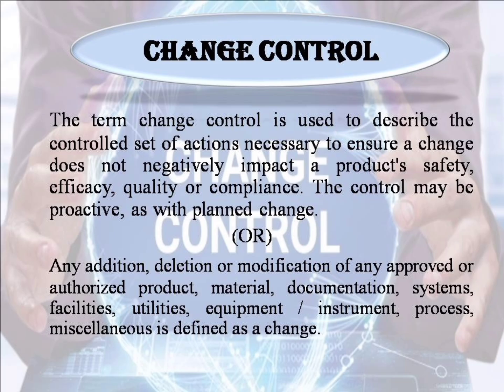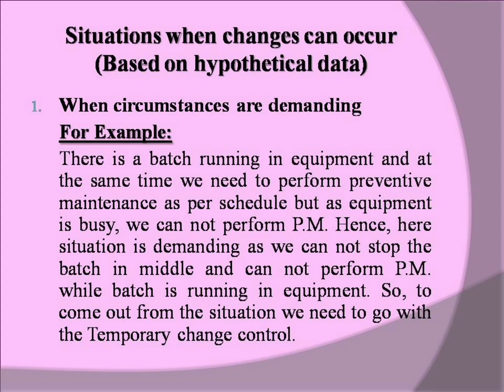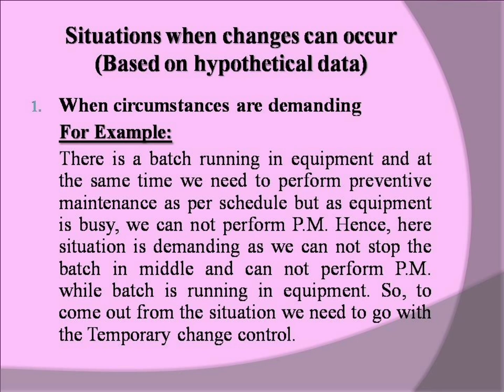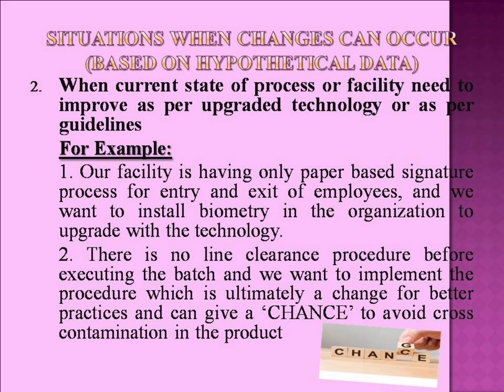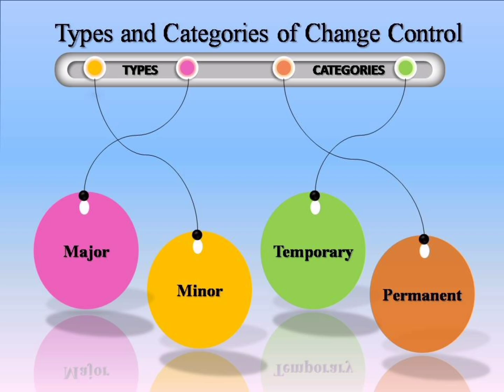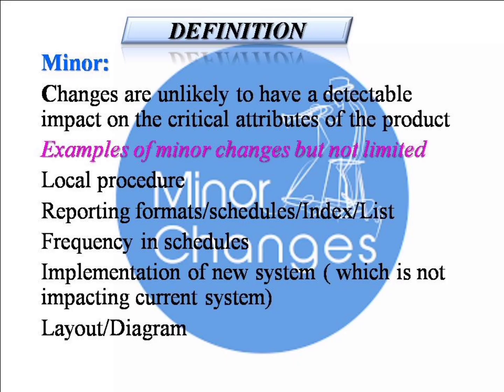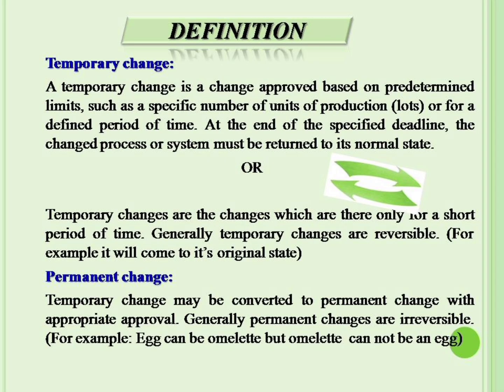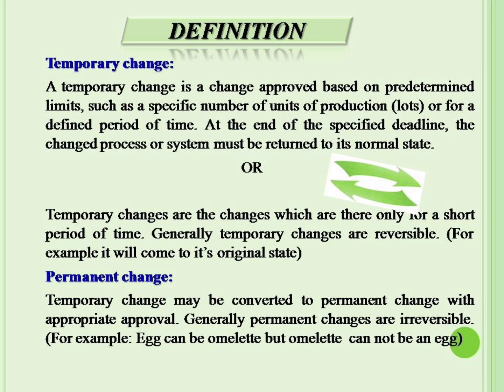Change control management system in pharmaceutical industry full video video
This video is about a change control management system in the pharmaceutical industry This gives you complete details of change control types of change control and what are their definitions.